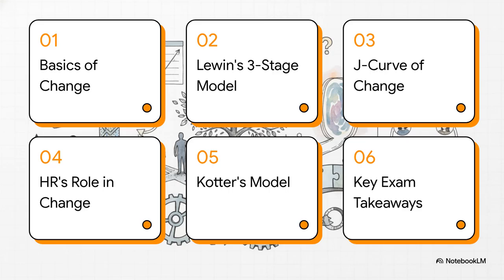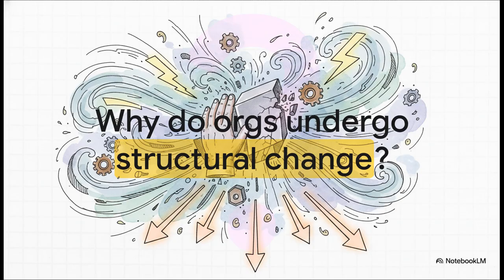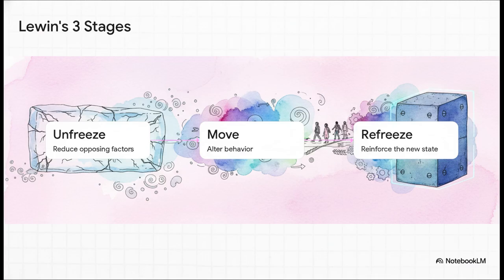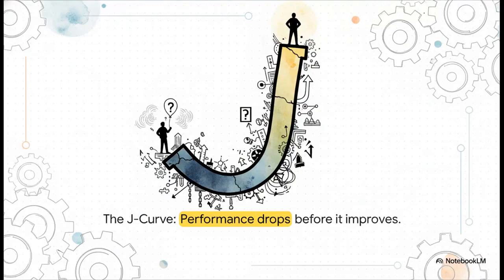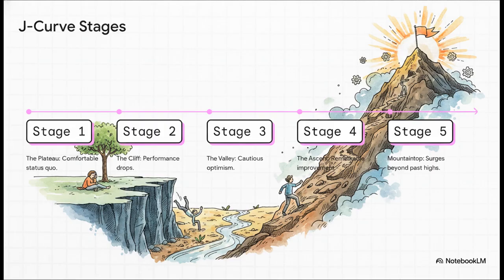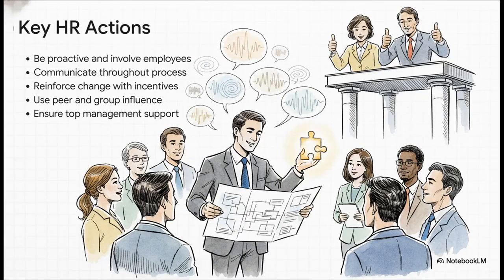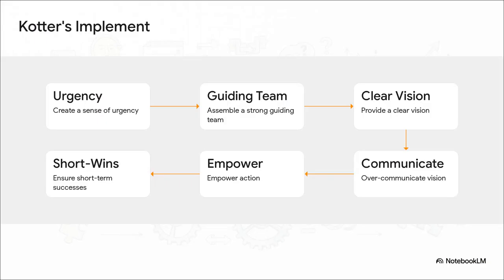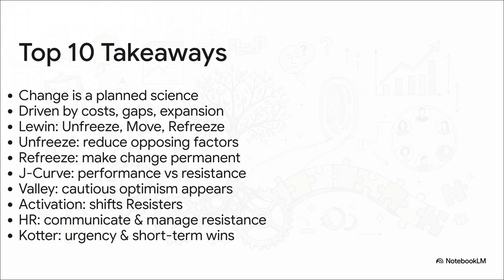Mastering Change Mgt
Change management is a planned organizational development process driven by behavioral science, not a random reaction. Organizations change mainly because of process improvement, cost reduction, and business expansion. Kurt Lewin’s Three-Stage Model explains how change happens through unfreezing, moving, and refreezing. Unfreezing prepares employees by reducing resistance, moving introduces new behaviors and systems, and refreezing reinforces the new way until it becomes normal practice.

Gerald Jellison’s J-Curve of Change focuses on the human emotional side of transformation. When change begins, employee performance often drops because of fear, uncertainty, and resistance. Employees move from the comfort of the “plateau” into the “cliff” and “valley,” where struggles occur, before eventually reaching the “ascent” and “mountaintop” stages of higher performance and innovation.

HR plays a critical role during change by communicating clearly, involving employees, managing resistance, providing training, and ensuring leadership support. Activation strategies such as breaking change into small steps, rewarding early success, and creating psychological safety help employees adapt faster. John Kotter’s model adds practical leadership steps, including creating urgency, building a guiding team, communicating a clear vision, empowering employees, and achieving short-term wins to sustain momentum.